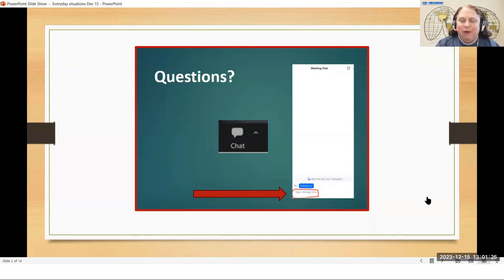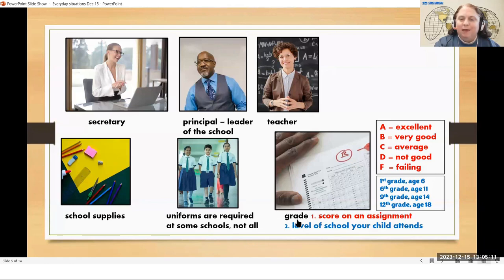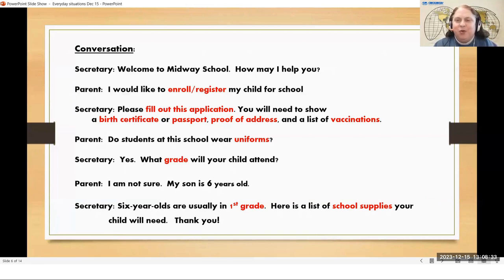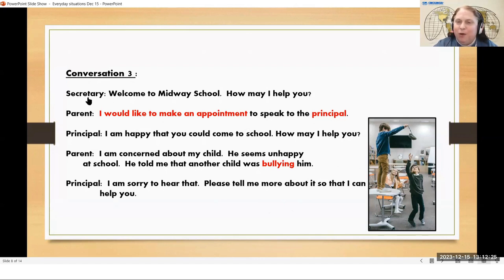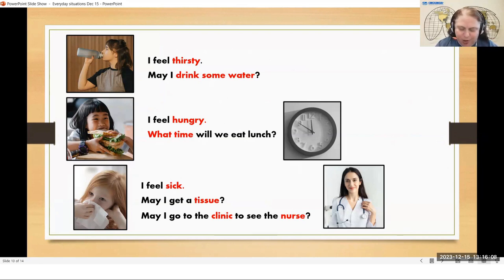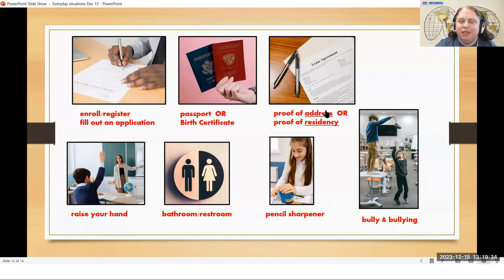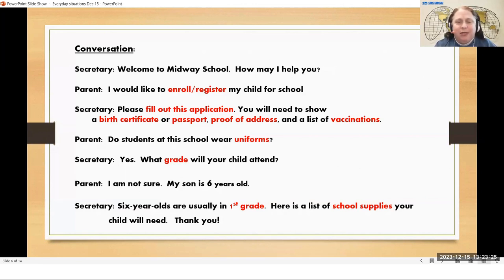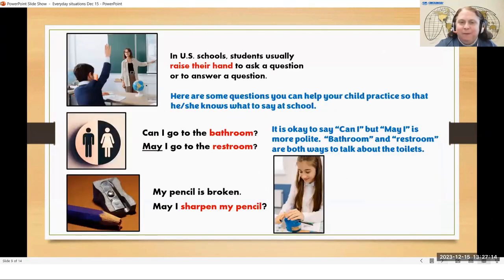Everyday Situations - A Visit to School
Learning the vocabulary for everyday situations is very important when you study English as a second language.  Being able to discuss everyday situations is important to have conversations.  Watch this video that talks about visiting a school.